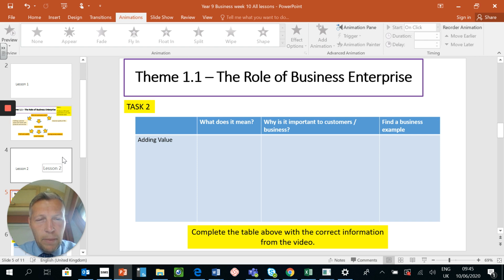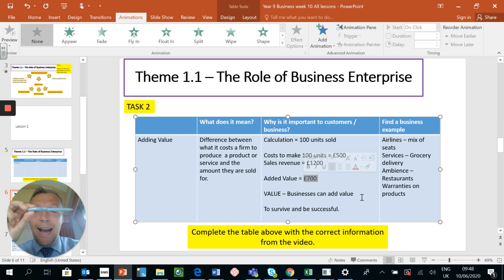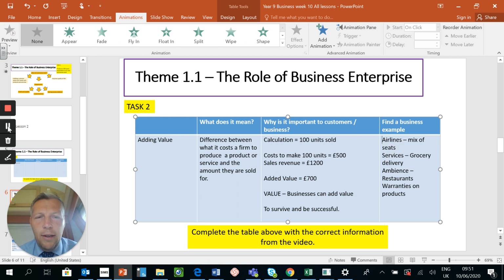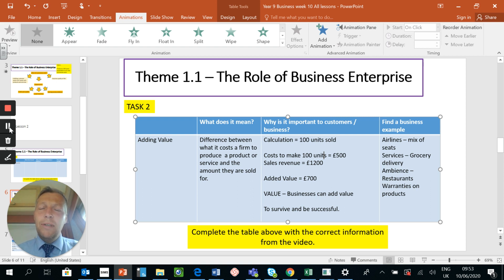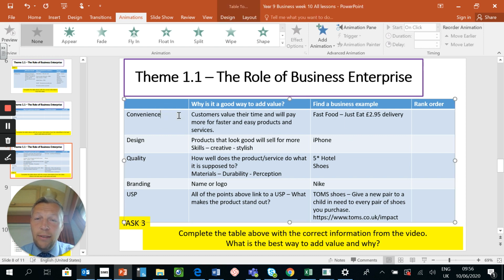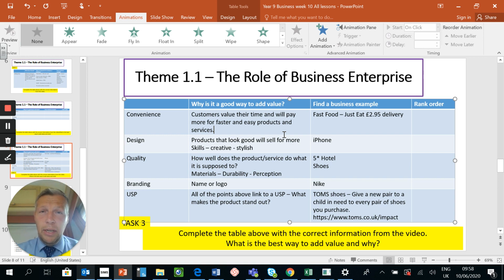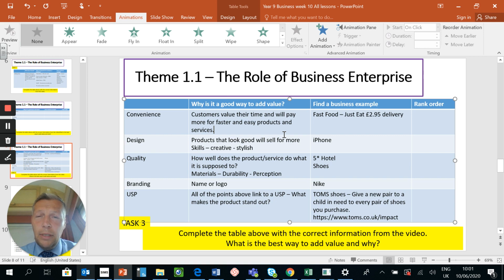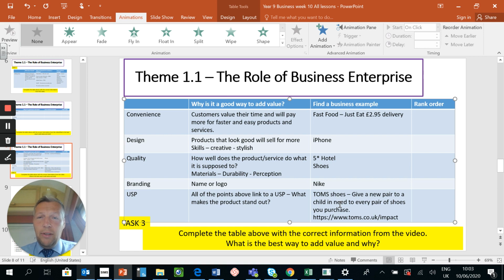Business Studies 1.1 Adding Value | The Bolsover School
Business Studies 1.1 Adding Value